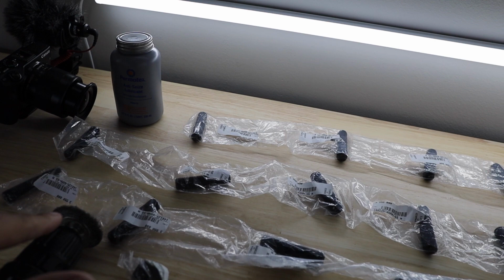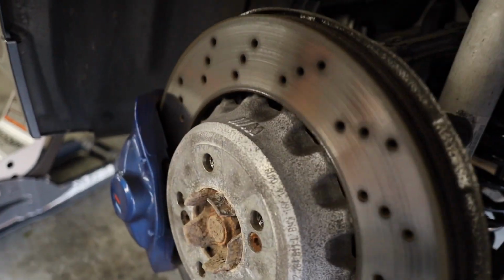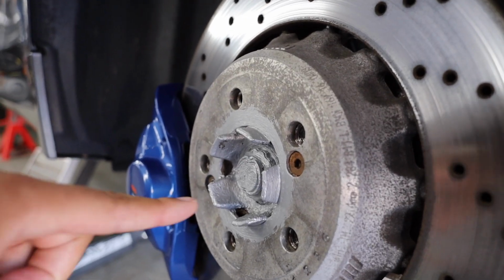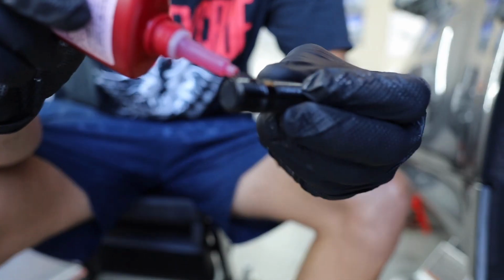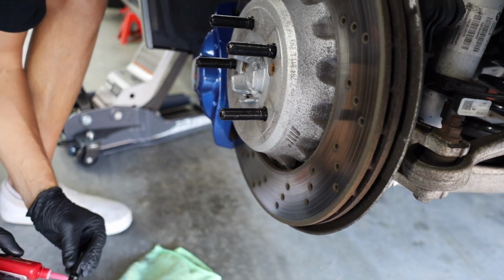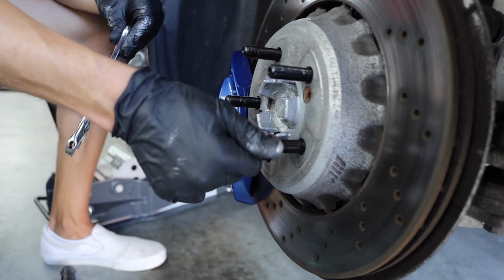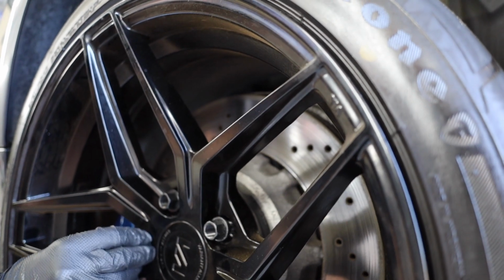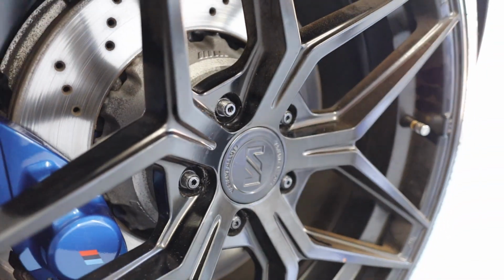BMW Wheel Studs / Turner Motorsports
Special thanks again to Ian from Turner Motorsports and Thic F30 for helping with this project.  For more info in the studs and John please look below.

My Gear
Zhiyun Weebill S
DJI Mavic Mini
Canon EOS RP
Canon 50mm F1.8
Panasonic G85
B Roll Lens
Photo Camera
Sigma 30mm
Camera Mount
Lav Mic
Shotgun Mic
Flexible Tripod

All Videos Shot on a Panasonic G85
All Pictures Shot on a Sony A6000